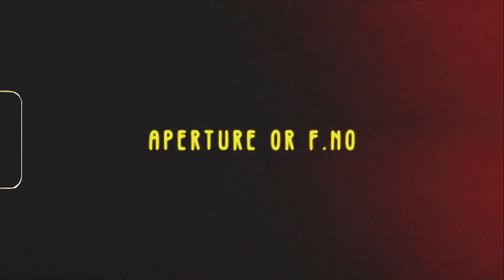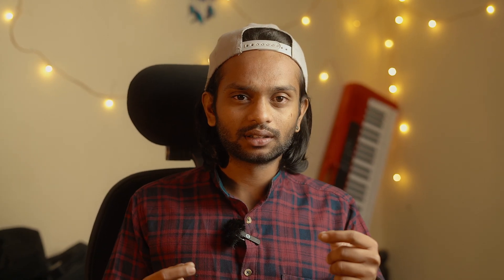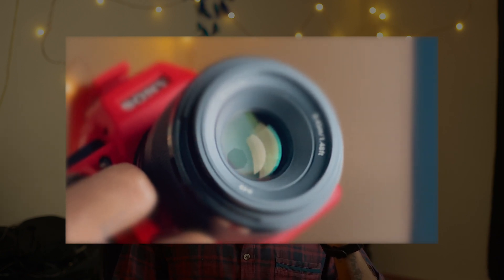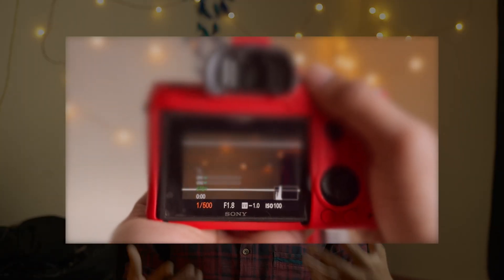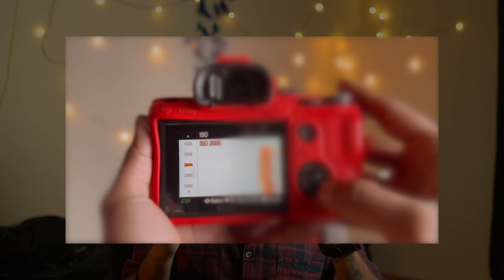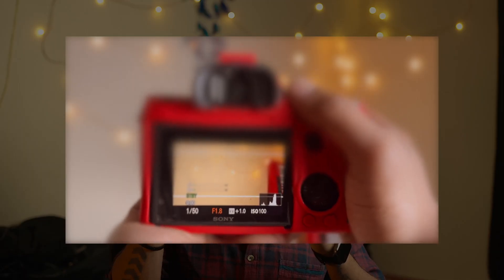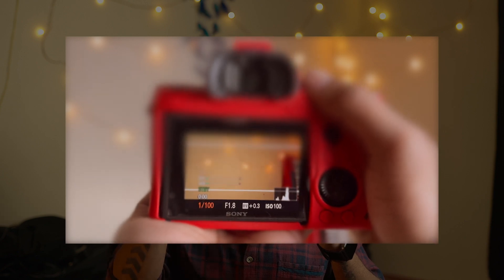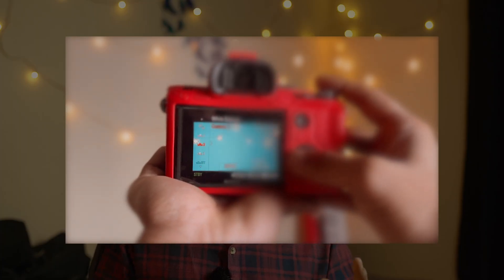Camera Basics in 10 minutes 📸 | Lights, Camera , Sammy !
Learn basics of your Camera/Photography like Shutter speed, Aperture, ISO, Exposure and White balance under 10 minutes in Telugu .

Peace ✌🏻
Chapters :

0:00 Intro
0:33 What is Aperture ?
3:20 What is Shutter Speed ?
4:43 What is ISO ?
6:07 What is Exposure ?
7:35 What is White Balance ?
10:27 Outro